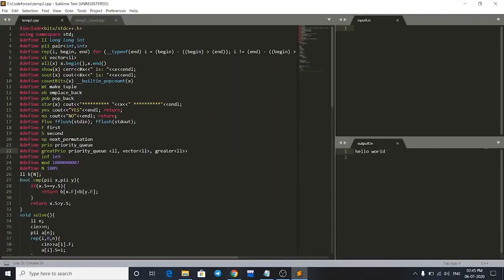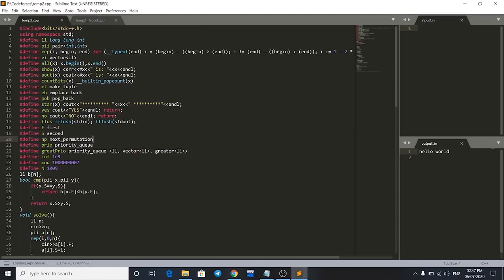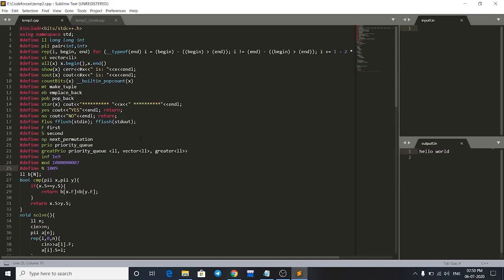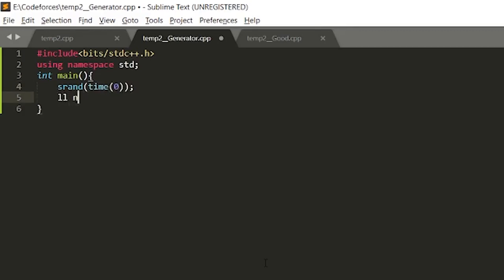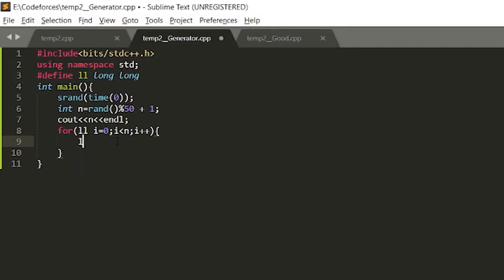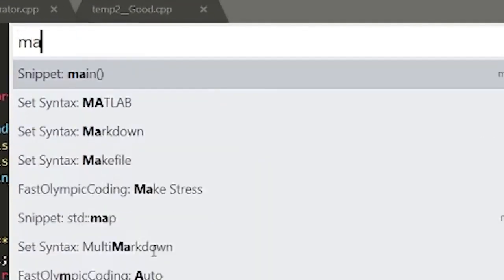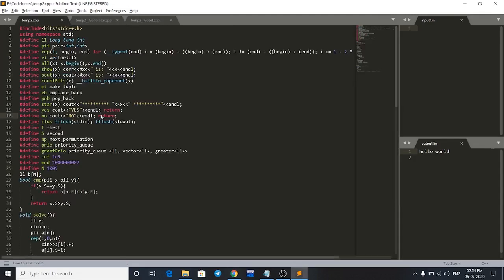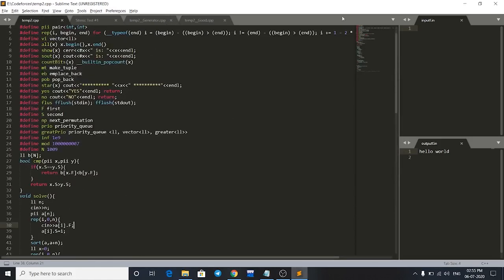Stress Testing In Sublime Text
Hey guys, in this video I am going to show how you can do stress testing in sublime test.